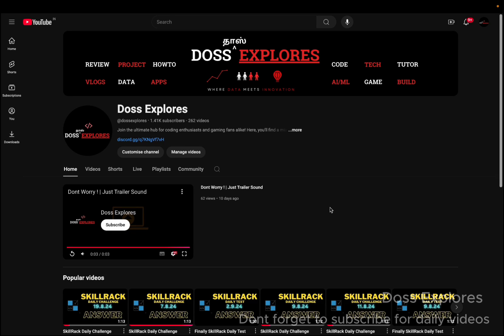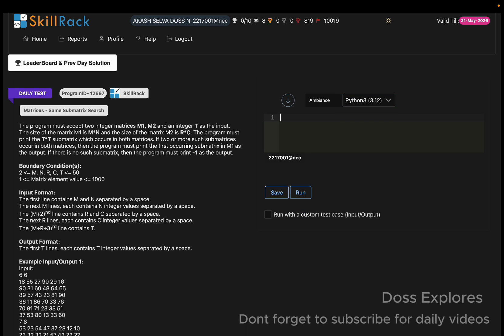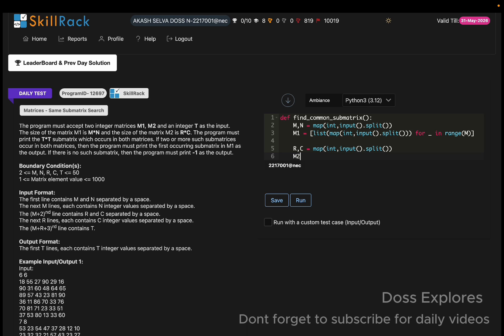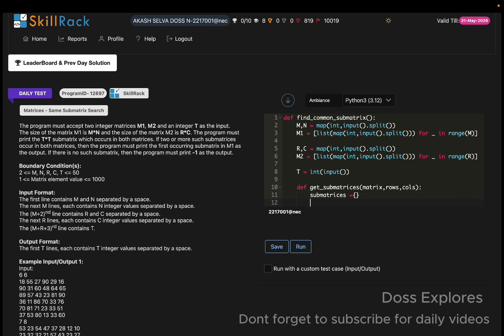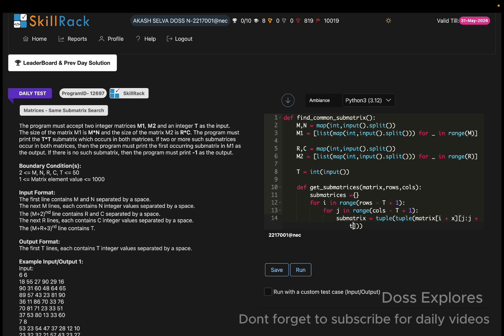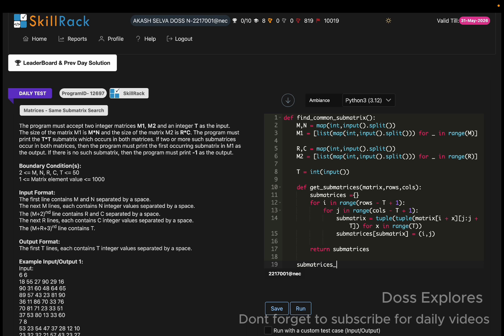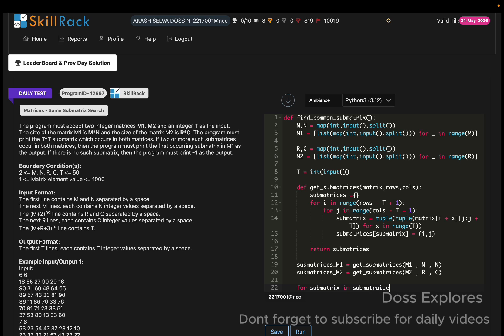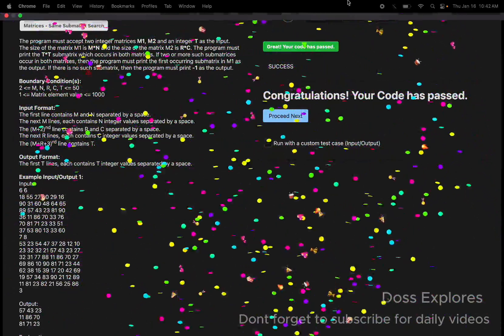SkillRack Daily Test Python Solutions